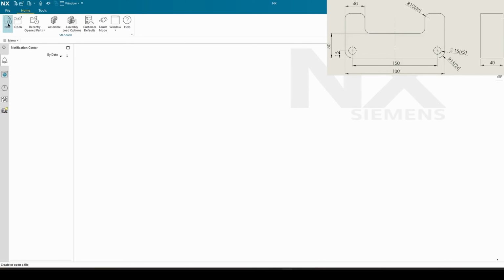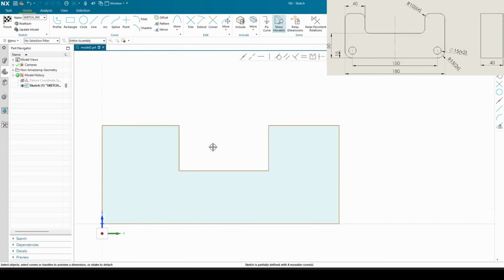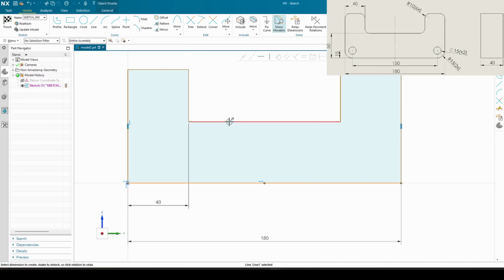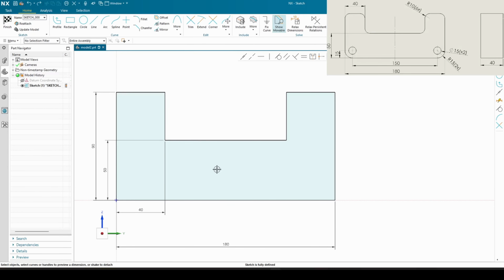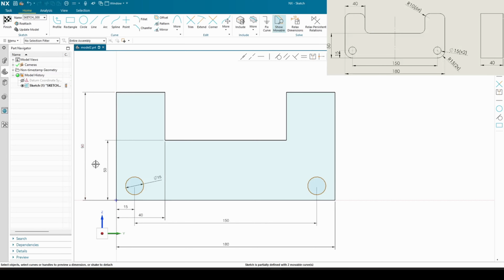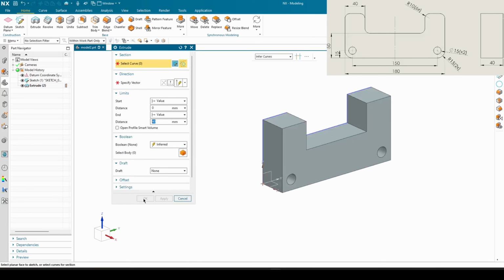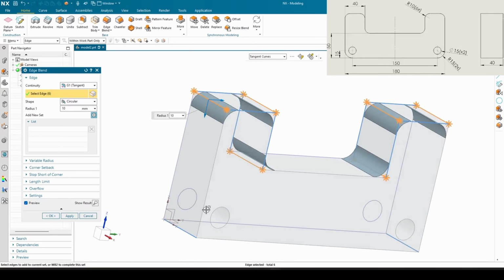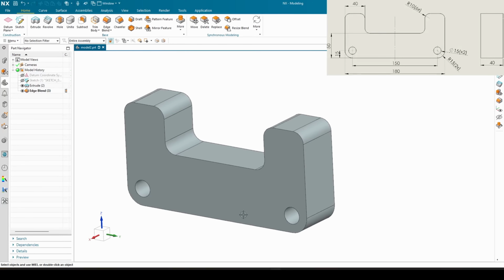Siemens Nx Continuous Release | Simple Models #2